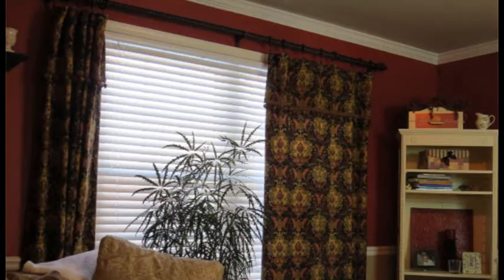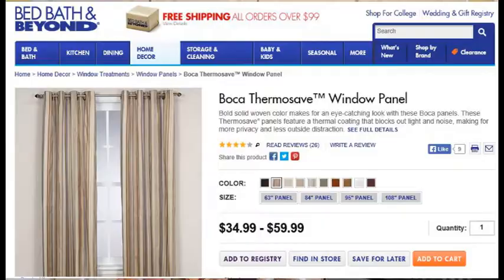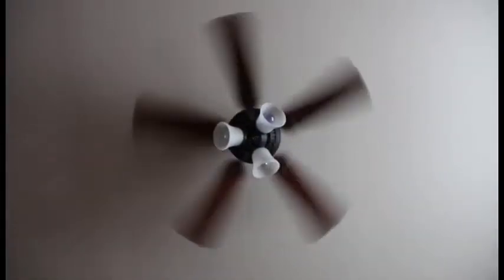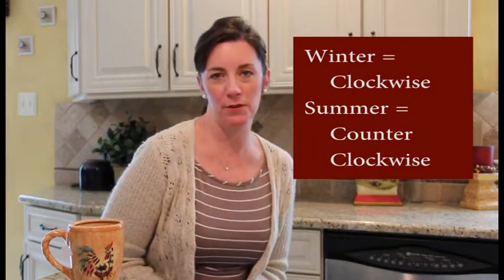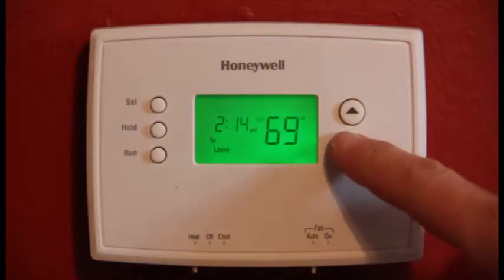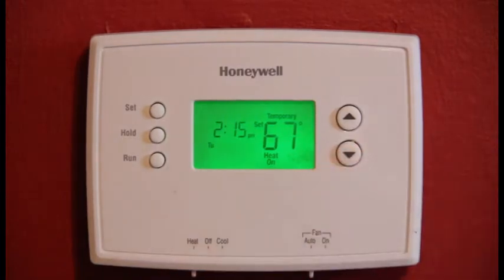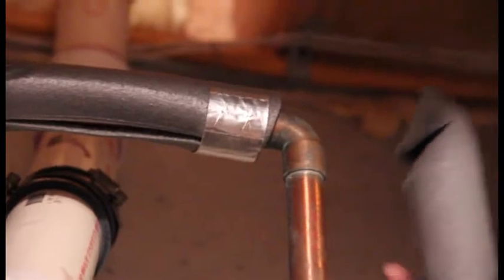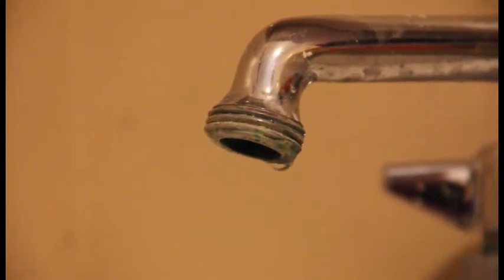DIY HIP Chicks Battling Winter Chills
- Beth Allen instructs on simple low cost ways to warm your house with this tough winter.